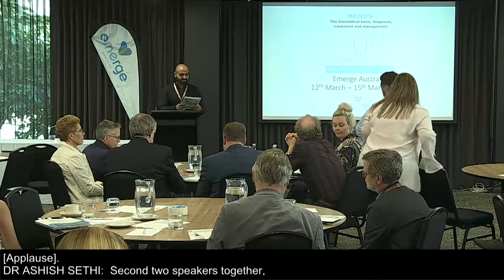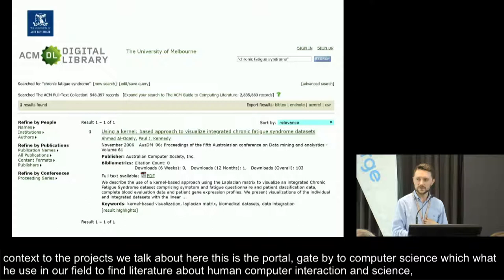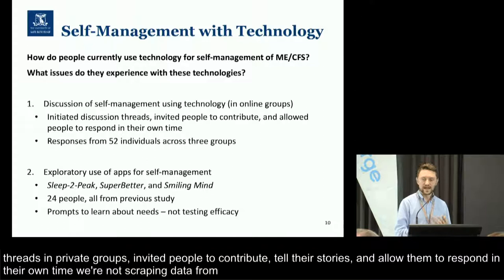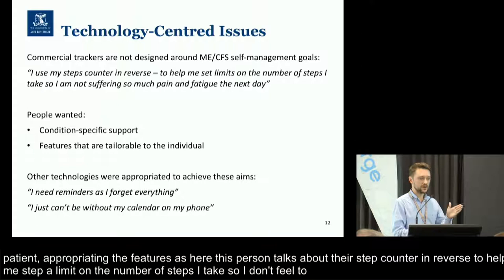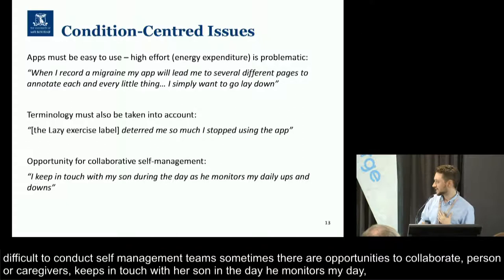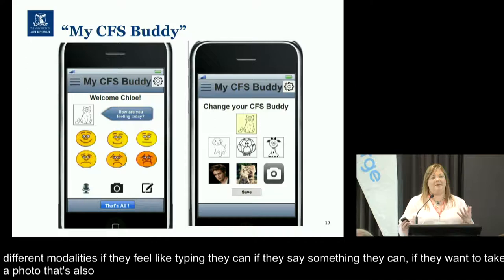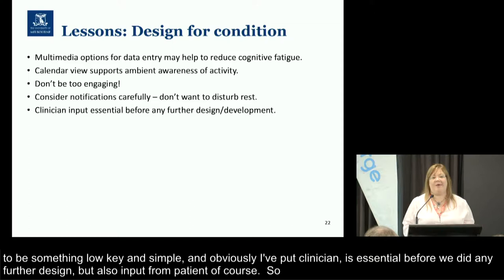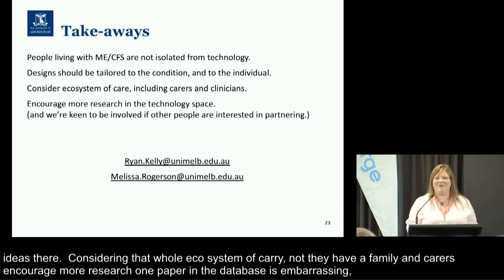ME/CFS Research in Human-Computer Interaction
Dr Ryan Kelly & Melissa Rogerson - University of Melbourne, Australia